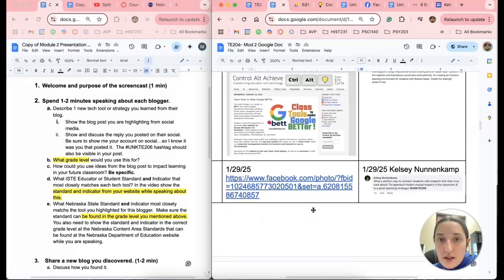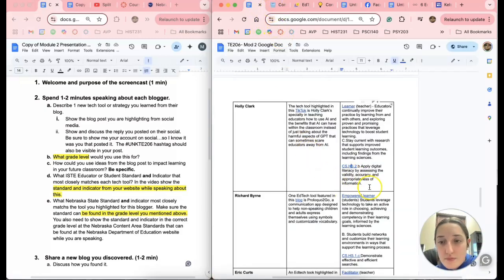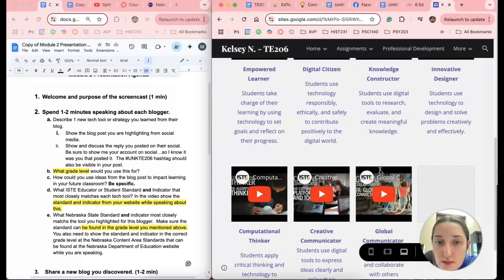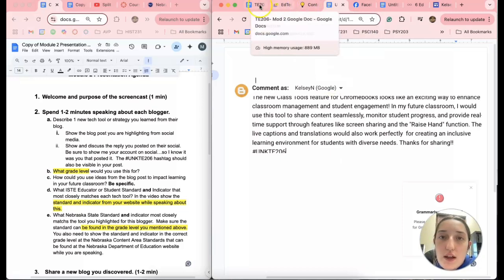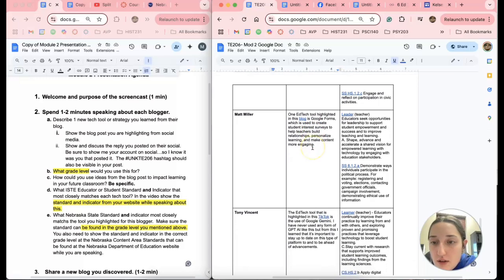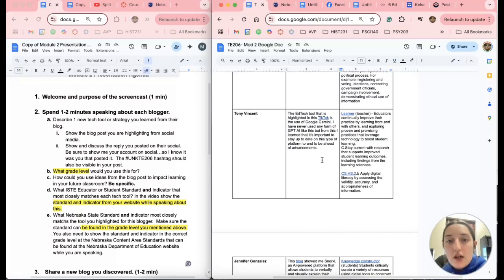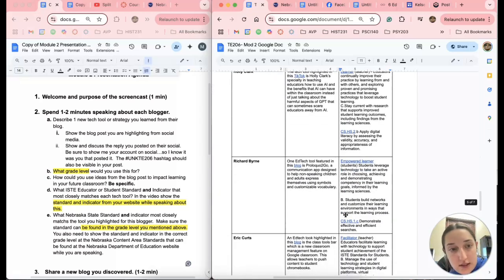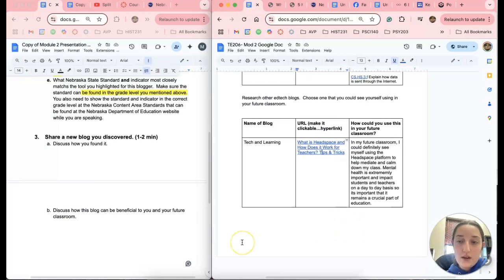UNKTE206- Mod2 EdTech